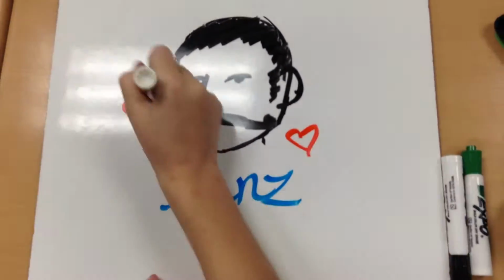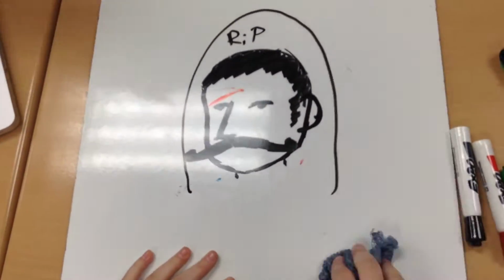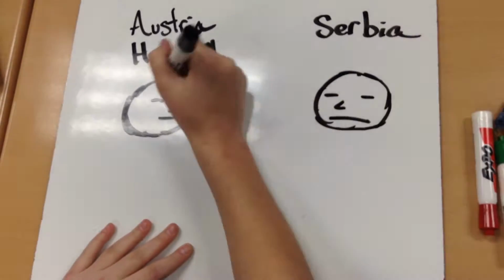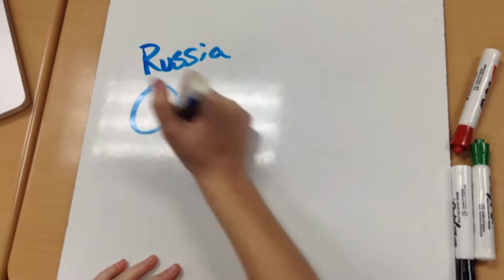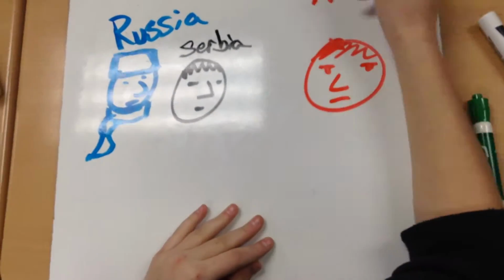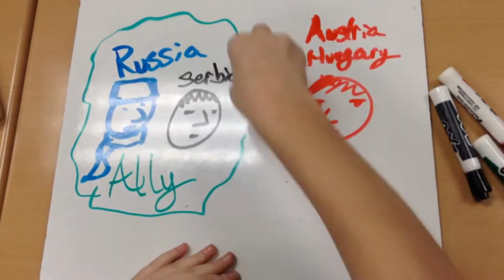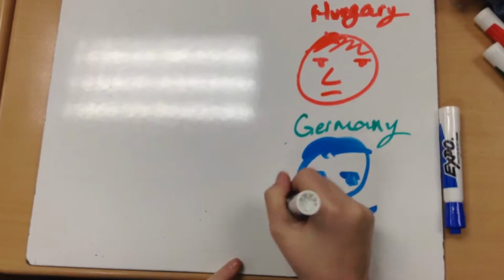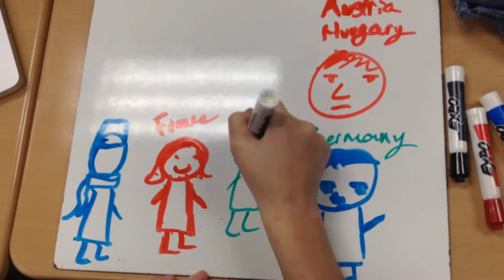The Great War Elizabeth, Isabelle, Becca, Ryan, Olivia R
Draw my war history project on the The Great War.
Conley 3rd period
Honors American History
12/10/14